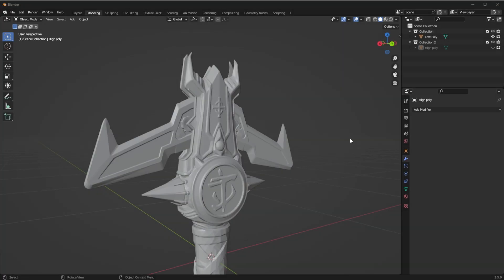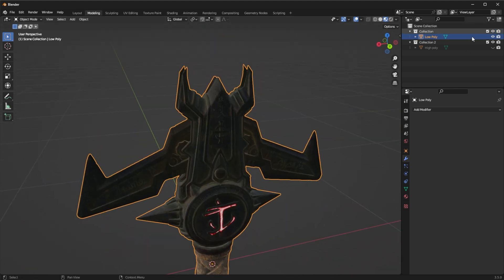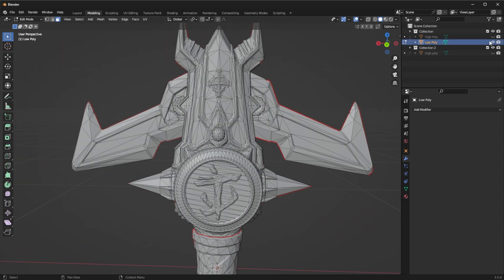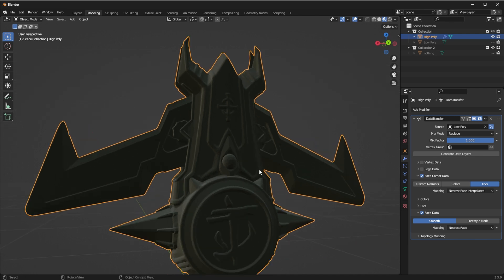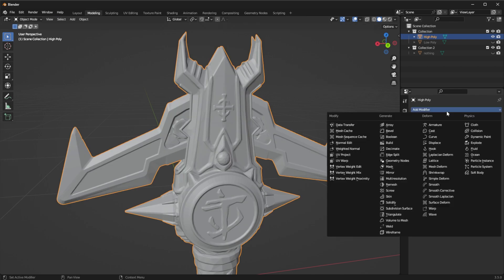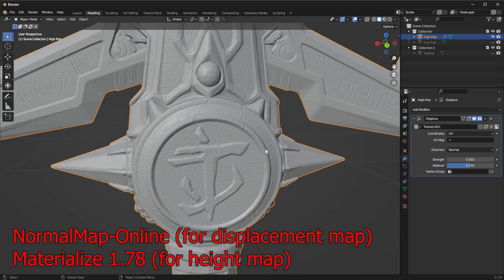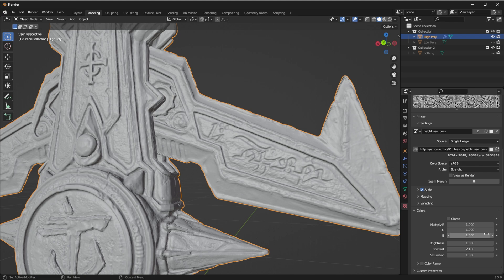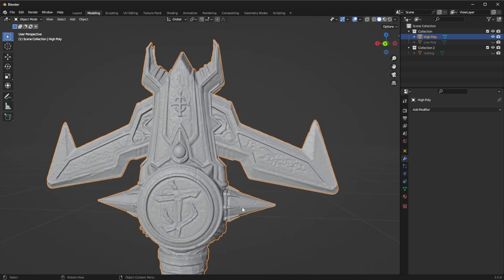Adding detail to 3D models with normal maps and Blender for 3D printing.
Sorry about the crackling mic, my RTX GPU was struggling with blender and broadcast at the same time.
Add detail to your 3D models using normal maps with displacement